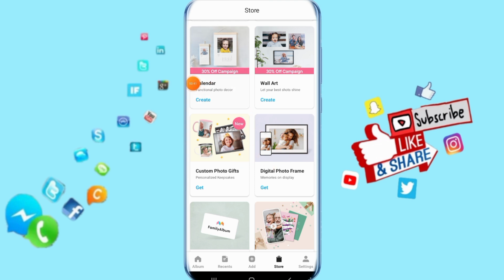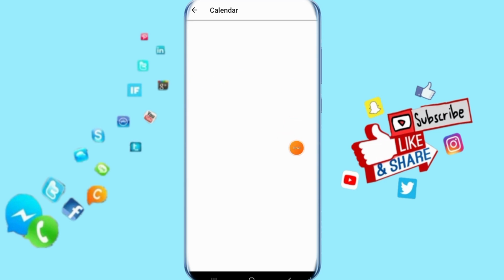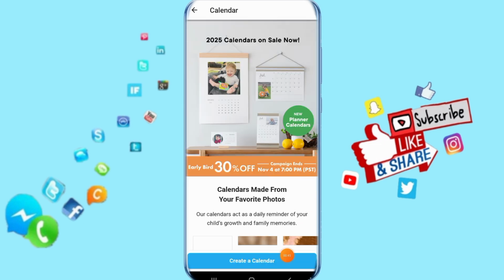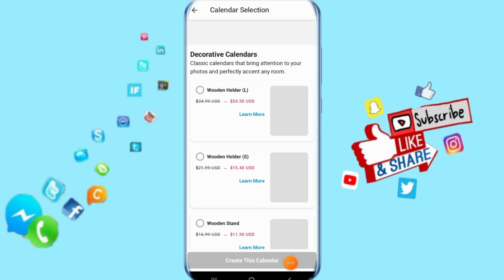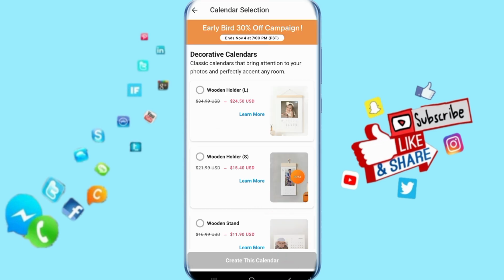How To Create From Store On FamilyAlbum App